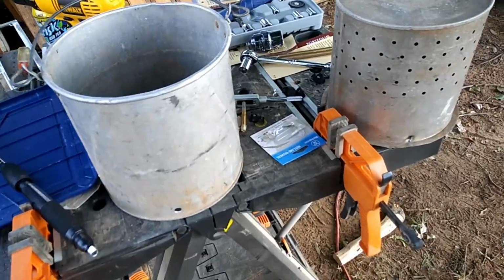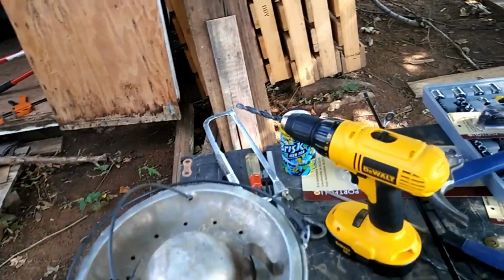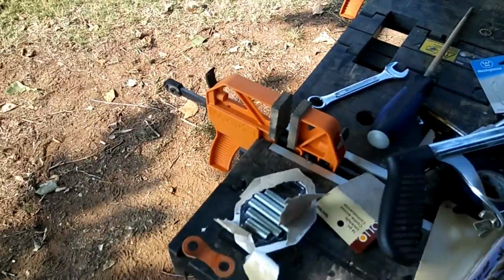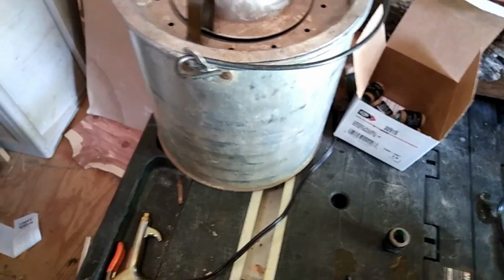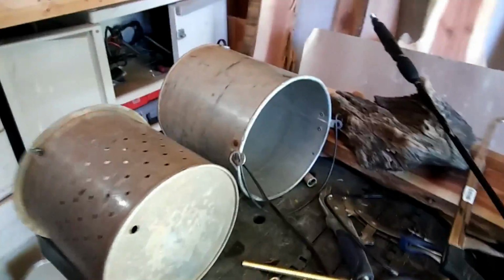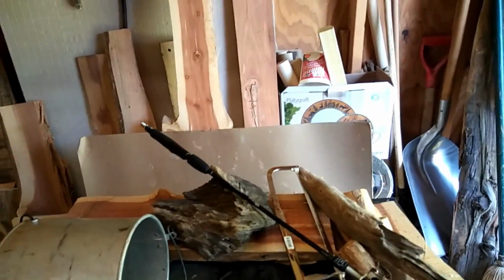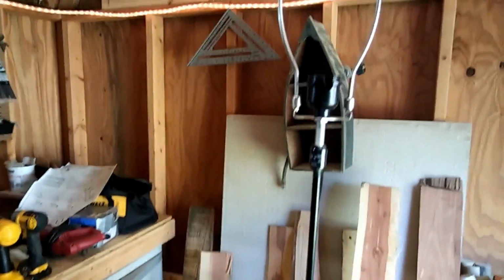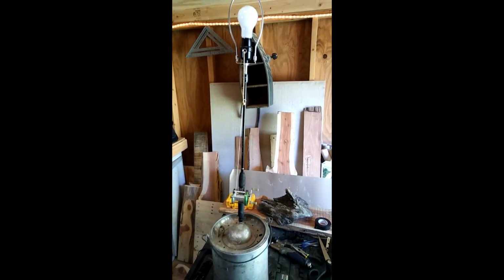Minnow Bucket Lamp Part 1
Finished up a new lamp made from an old metal minnow bucket fishing rod and a 1950s reel